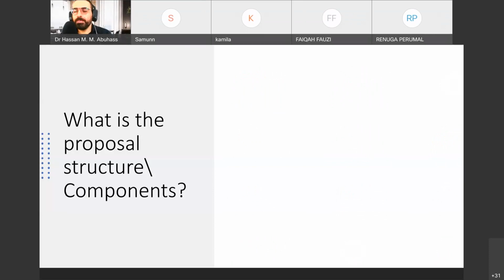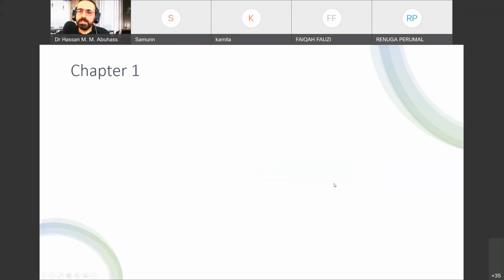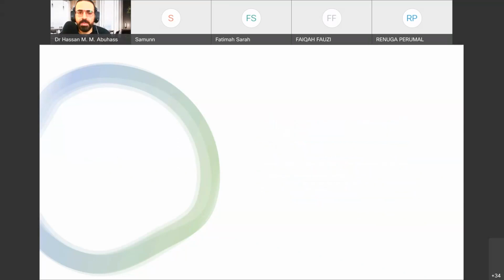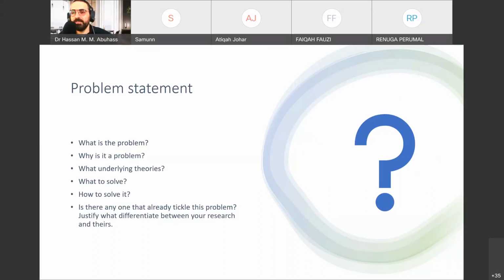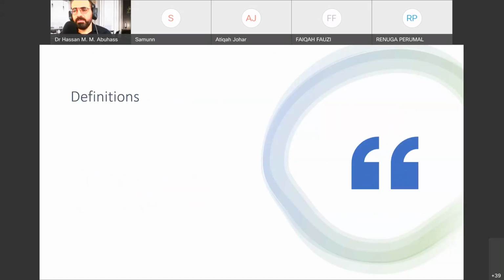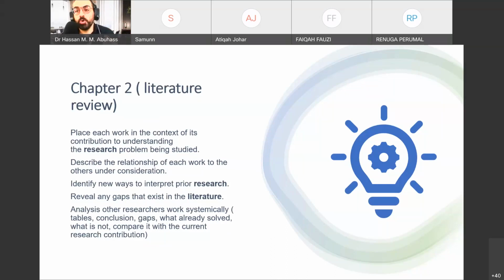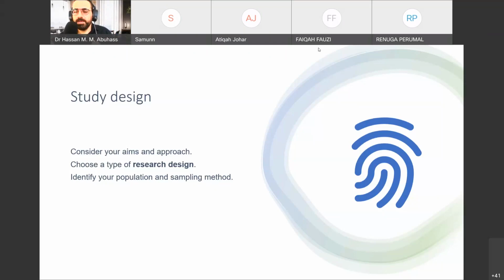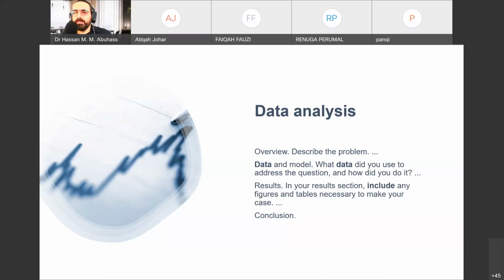Research Proposal Writing strategy for Master and PhD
Speaker
Dr. Hassan M M Abuhassna
Senior Lecturer
Science & Mathematics Education
and creative Multimedia
Faculty of Social Sciences & Humanities
Unversiti Teknologi Malaysia